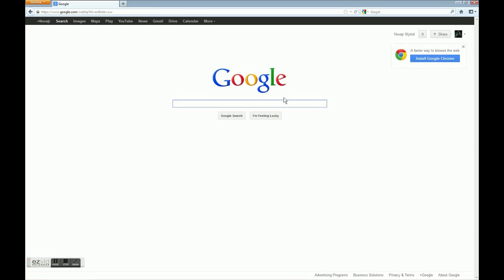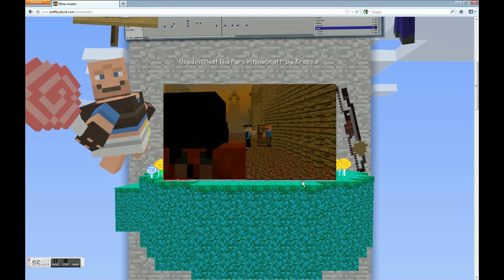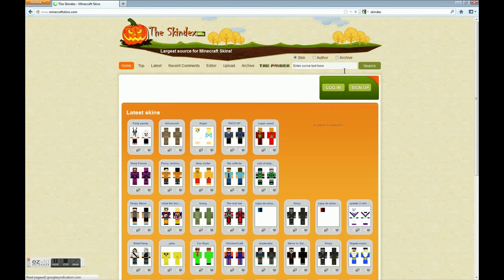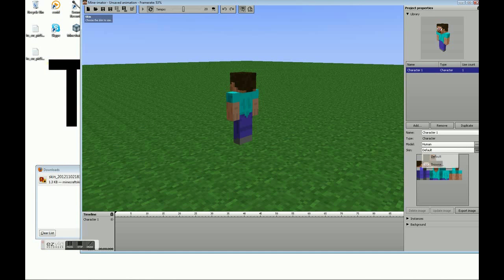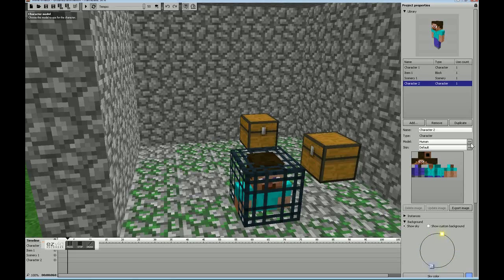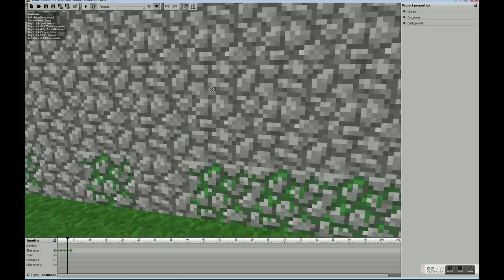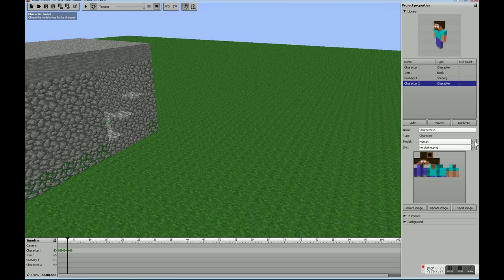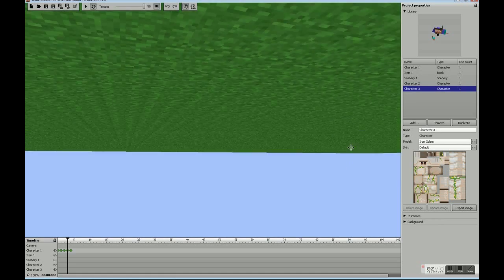How to make easy Minecraft animations